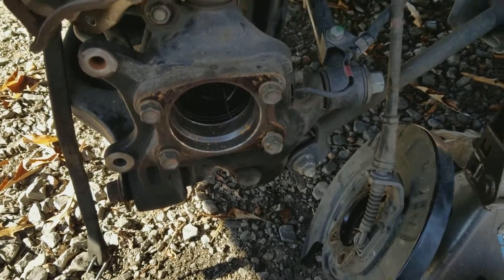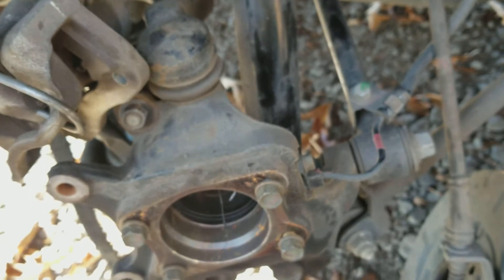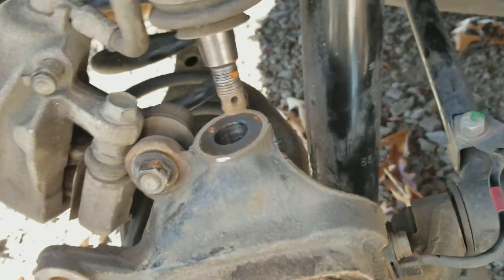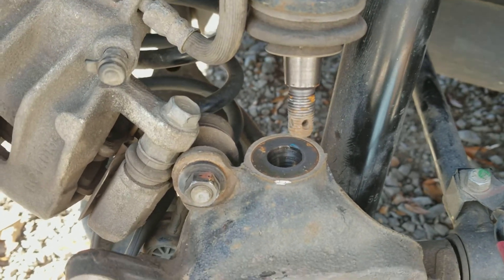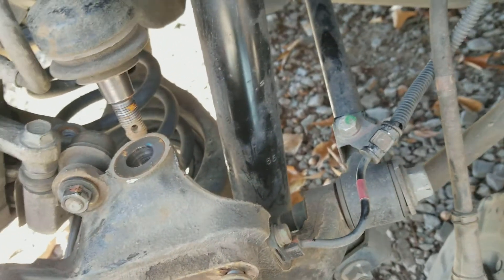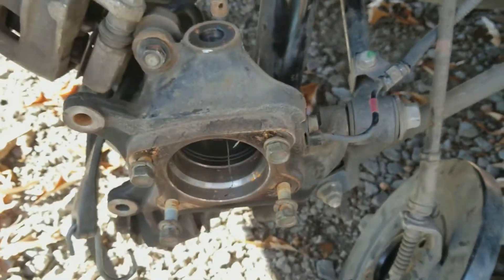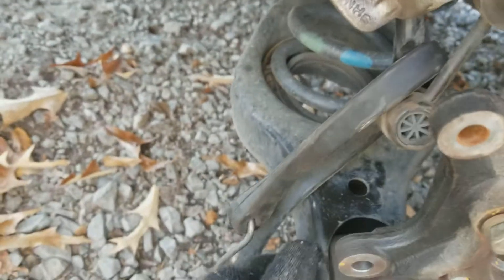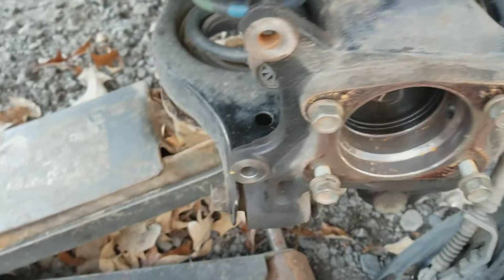2010 Hyundai sonata rear wheel bearing pt2